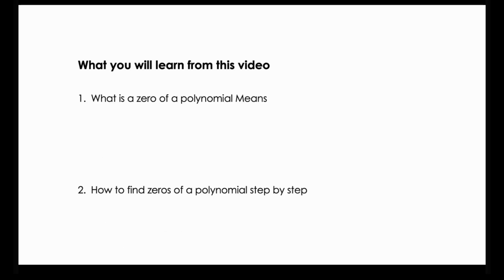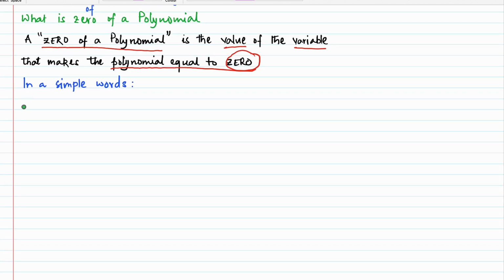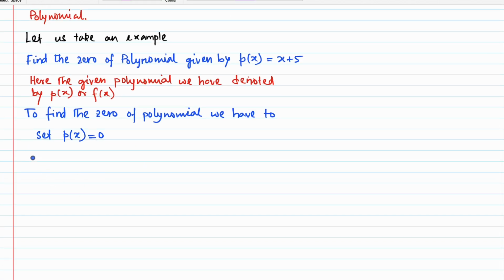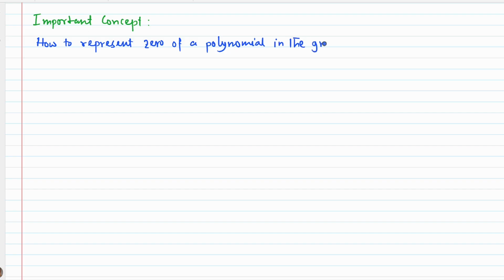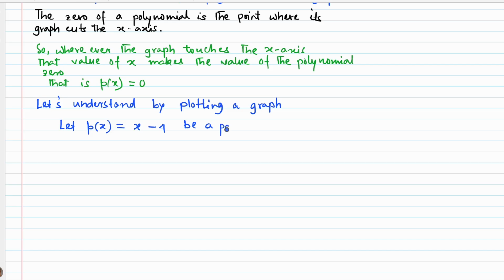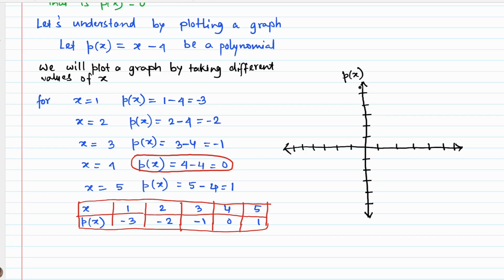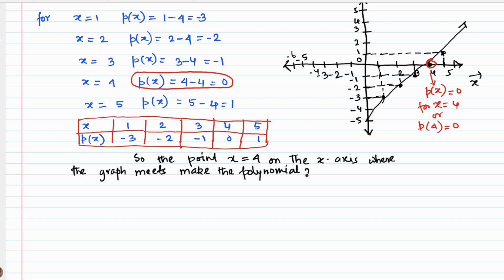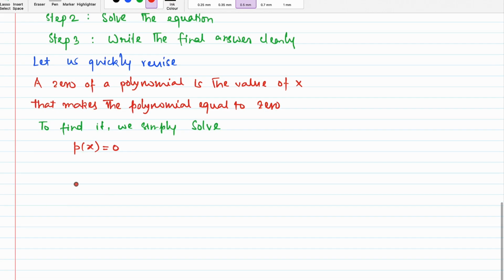Class 10 Maths — Zeros of a Polynomial Explained | Easy Concept | CBSE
A zero of a polynomial is the value of the variable that makes the polynomial equal to zero.

In simple words:

If we substitute a value of x and the answer becomes zero, that value is called a zero of the polynomial.

Let us take an example.

Find the zero of:

p(x) = x + 5

Now solve:

x = -5

So the zero of this polynomial is -5.

Let us take another example.

p(x) = 2x – 6

Set the polynomial equal to zero:

2x – 6 = 0

Add 6 on both sides:

2x = 6

Divide by 2:

x = 3

So the zero of this polynomial is 3.

mportant concept:

The zero of a polynomial is the point where its graph cuts the x-axis.

So whenever the graph touches the x-axis, that value of x is the zero.